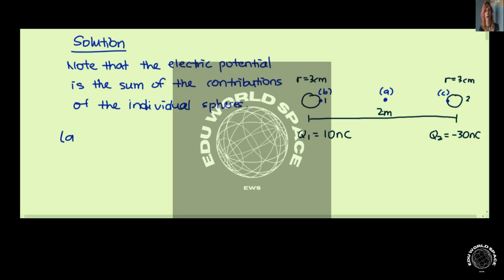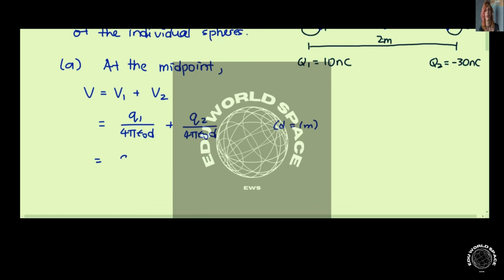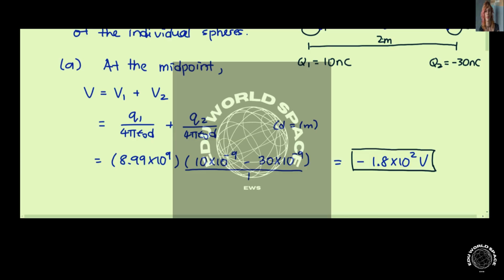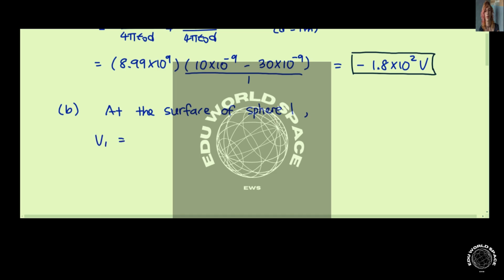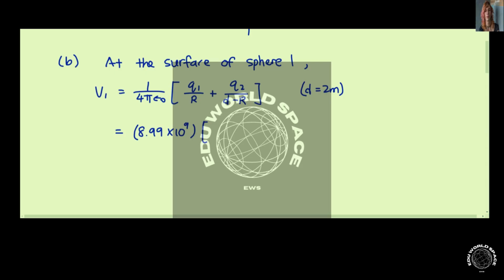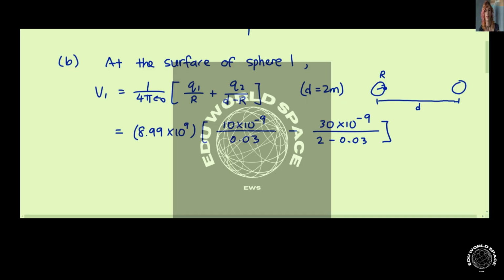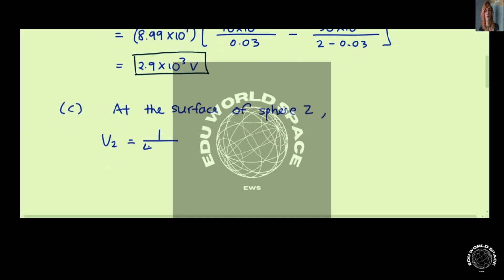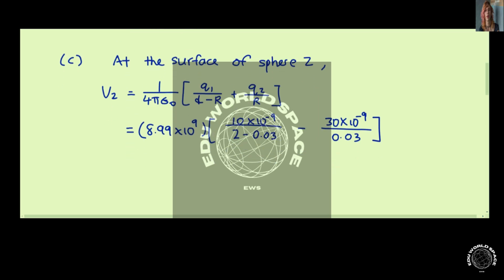[Physics] Two metal spheres, each of radius have a center-to-center separation of 2.0 Sphere 1 ha